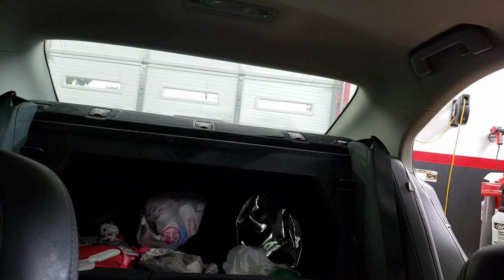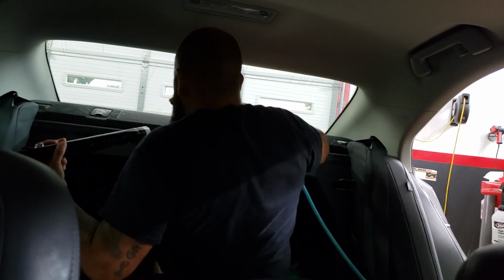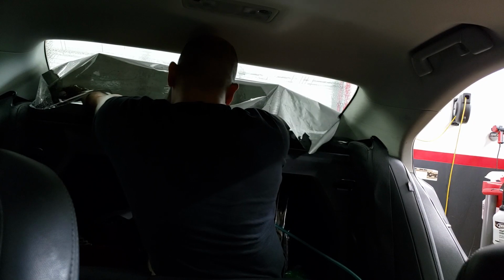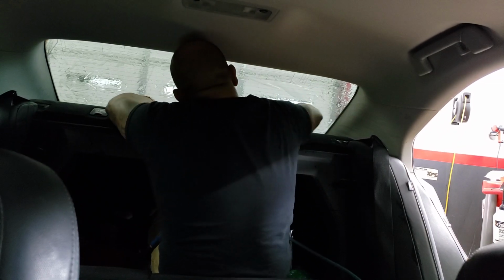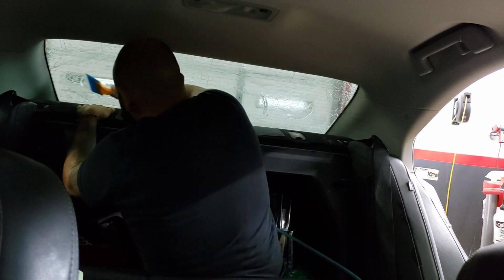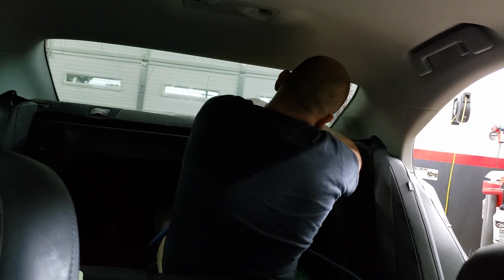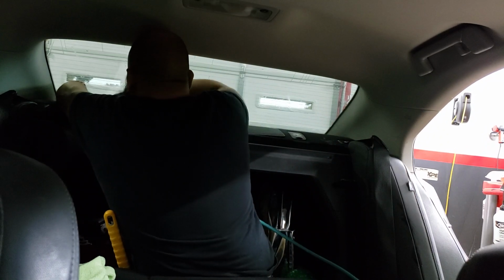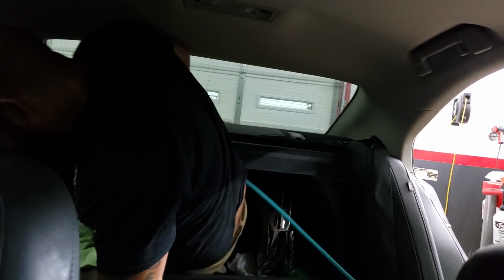Window tinting rear window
Film installation on rear window on a 2014  Lexus is250